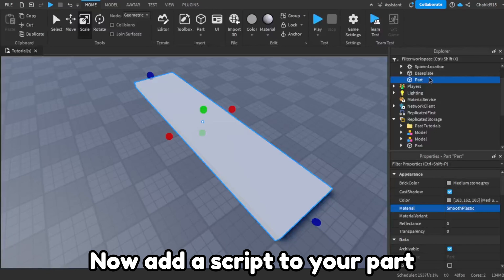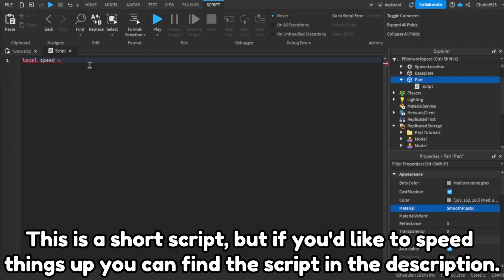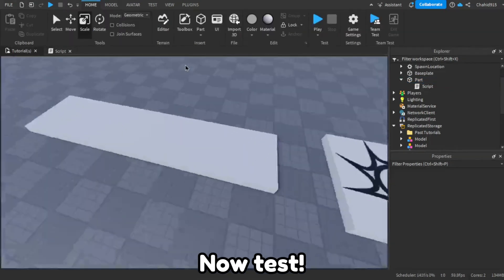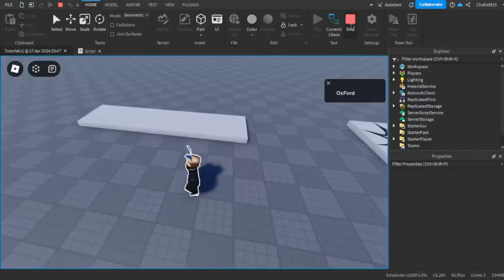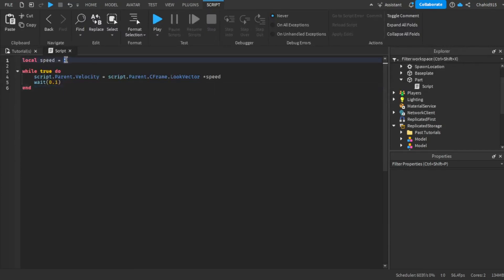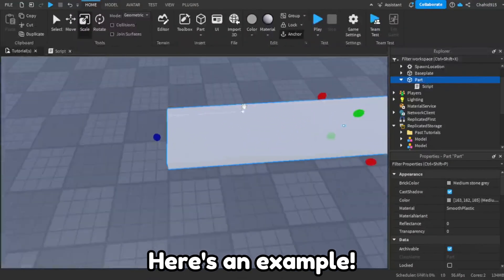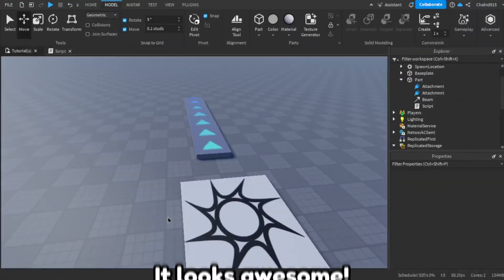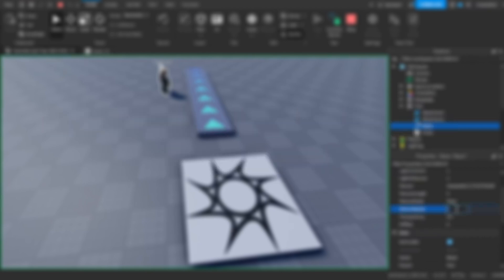How to make a CONVEYOR BELT | Tutorial #12 | Roblox Studio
Script:
local speed = 25 -- The speed of the conveyor belt

 script.Parent.Velocity = script.Parent.CFrame.LookVector *speed
 wait(0.1)
end